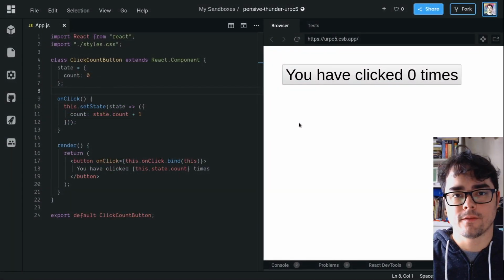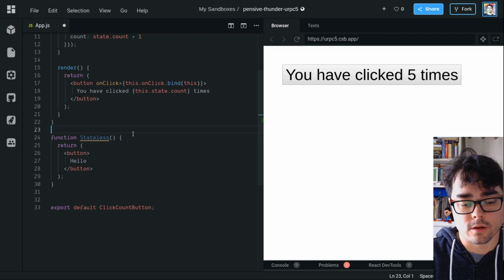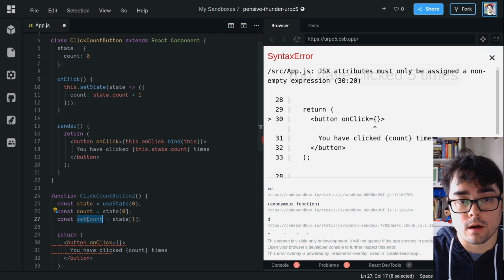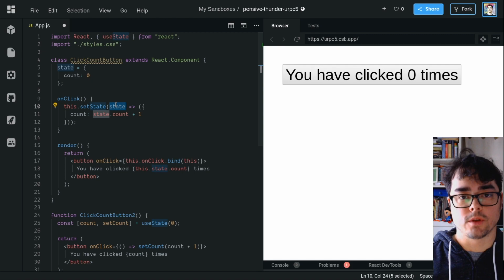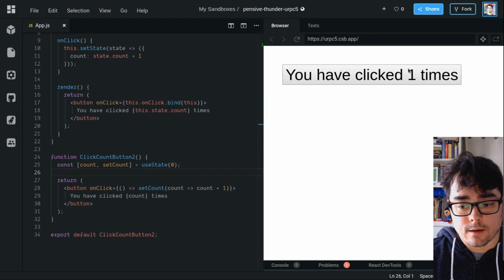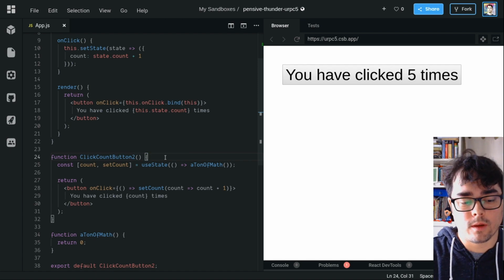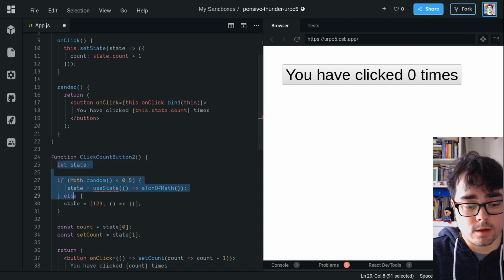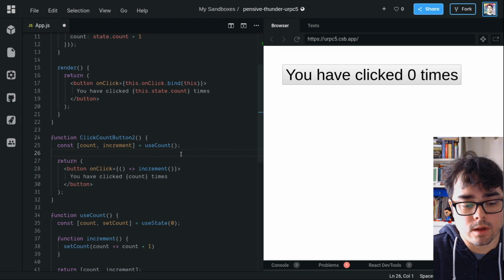A guide to useState in React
This video is a guide to the useState Hook in React.
Introduction — 00:00
Implementing useState — 01:49
How useState works — 5:58